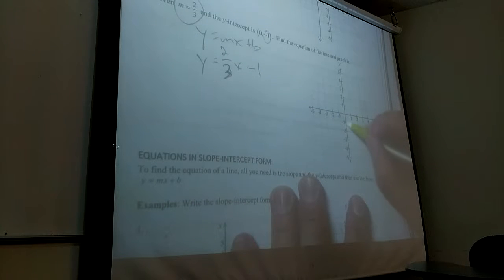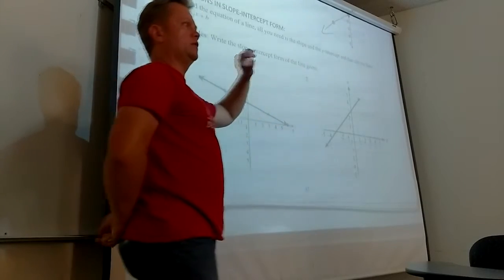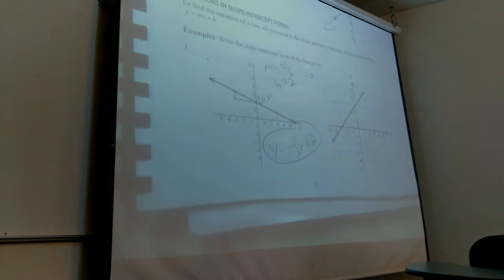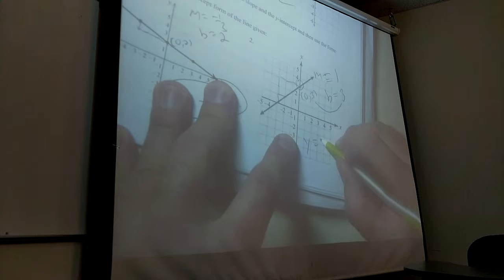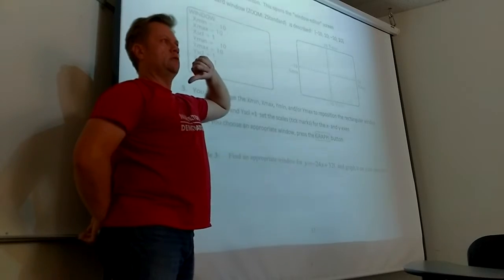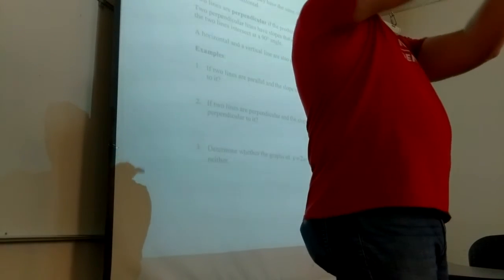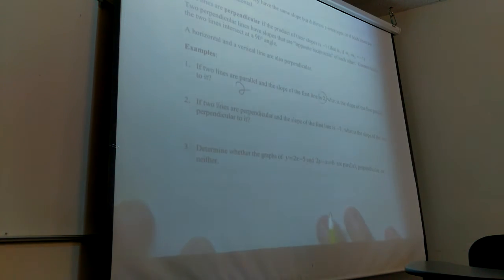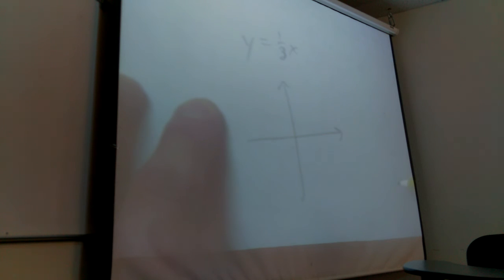Math 108, Sept 12 Lecture, part 2